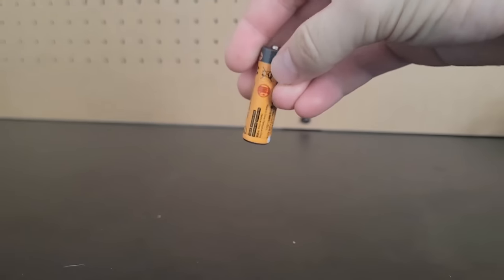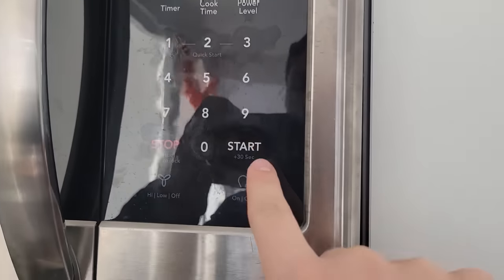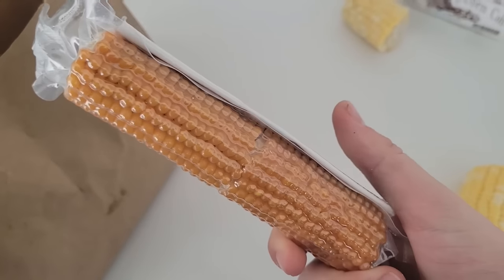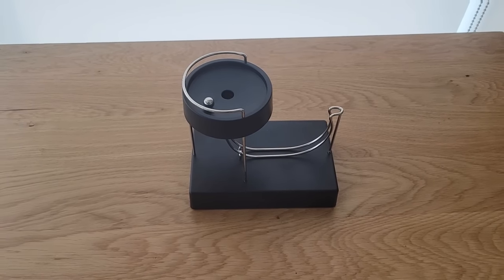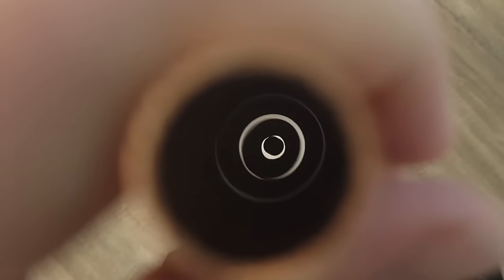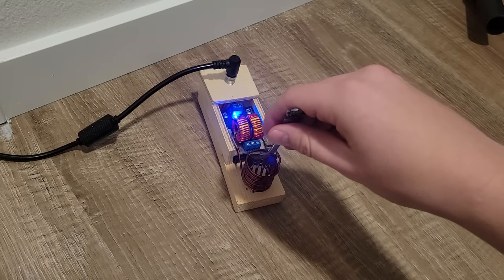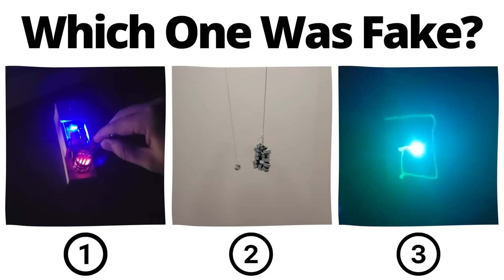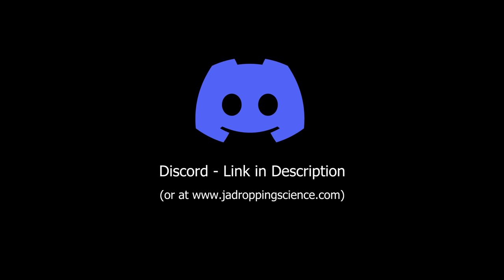Dead batteries bounce higher than full batteries... or do they? (2 Truths & Trash)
I apologize for the worse quality, I was just starting out on YouTube when I made this lol.

Here's a list of questions answered in this video:
1. Do dead batteries bounce higher than full batteries?
2. Does a laser bend in a stream of water?
3. Does regular corn on the cob turn into popcorn if you place it in the microwave?
4. Do magnets fall slower through a copper tube?
5. Can a perpetual motion device that cycles a metal ball through a loop actually work without additional work input?
6. Can a small table made of string (Tensegrity Table) hold up somewhat heavy objects?
7. Can an induction heater actually make a fork red-hot in a short period of time?
8. Will a weight hit the floor when dropped with a counterweight that is approximately 13:1?
9. Can a green laser pointer charge a glow in the dark canvas?